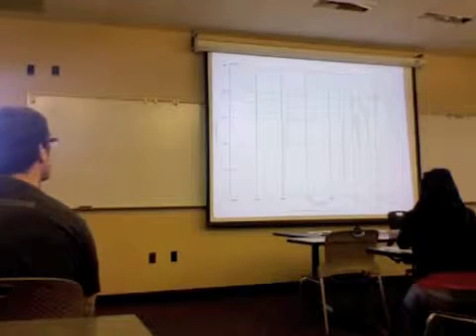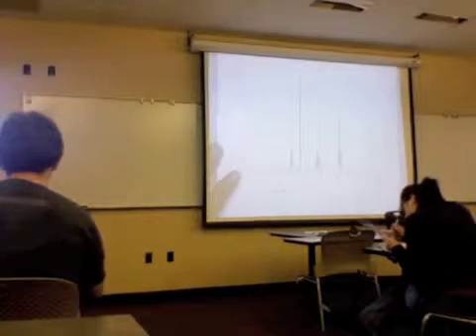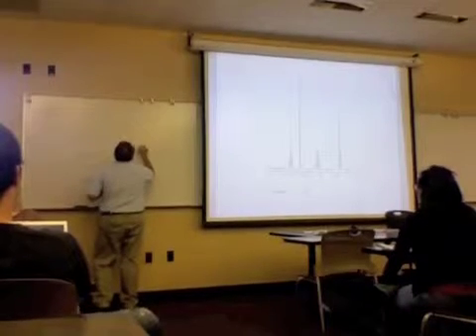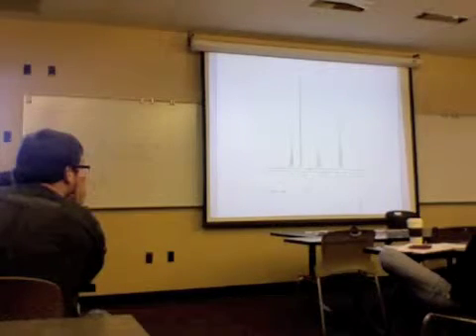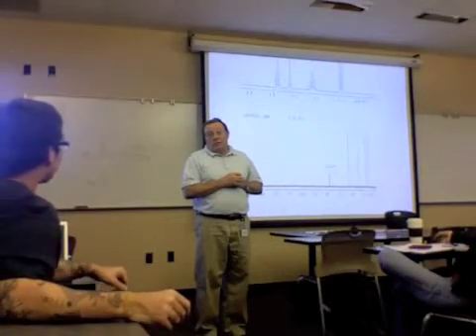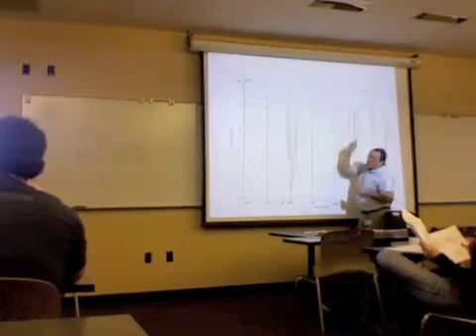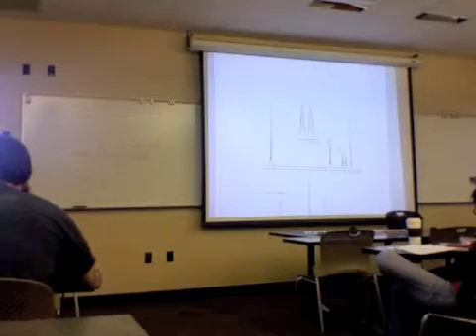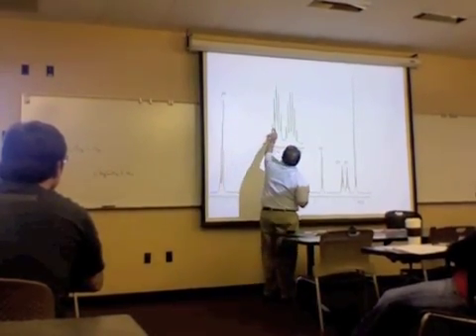CHM Day 9 Chpt 13 Spectroscopy Examples (1)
Sectroscopy Examples